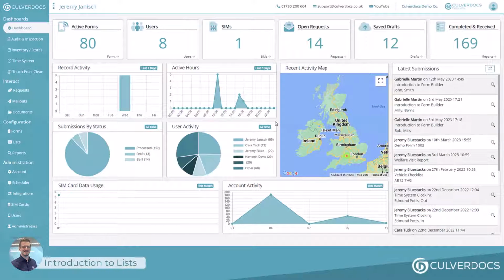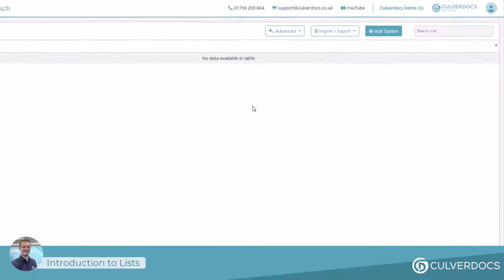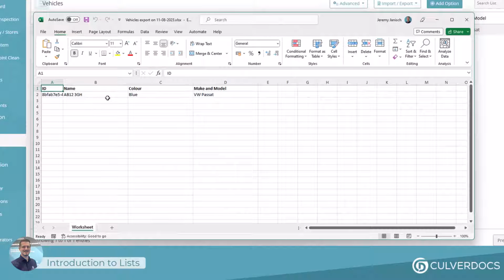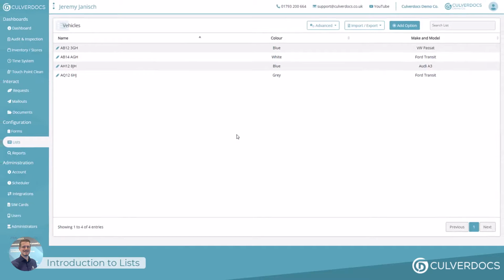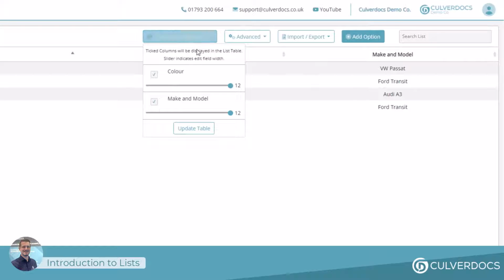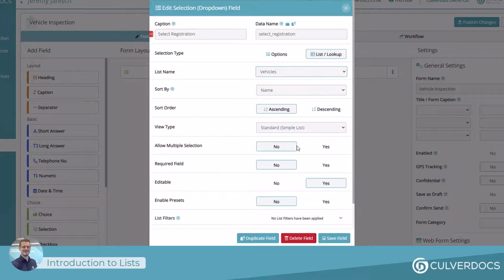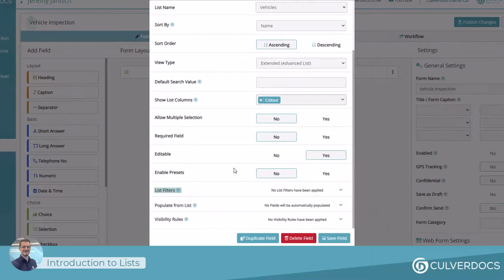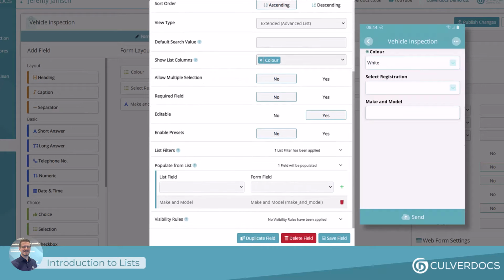Introduction to Lists | Culverdocs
Are you making the most of Lists in Culverdocs? It's one of the most versatile features that can range from a simple reusable list of options, to complex datasets to build and maintain data of any kind that can be referenced and even dynamically manage workflow recipients based on your selections.

In this video we're introducing lists with filtering and populating form data to
▶ Enhance your data capture,
▶ Improve accuracy and,
▶ Save your users hours of manually filling forms!

To learn more about how you can convert your existing forms into paperless forms.

Be the first to see all of our activity, and updates, so you can get the most out of your paperless journey.